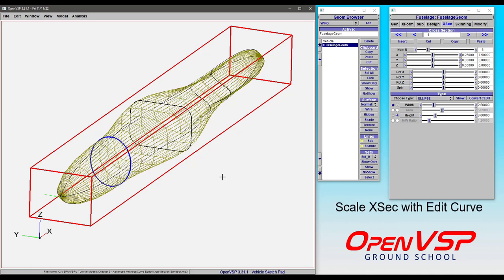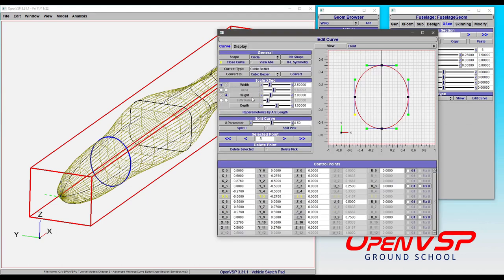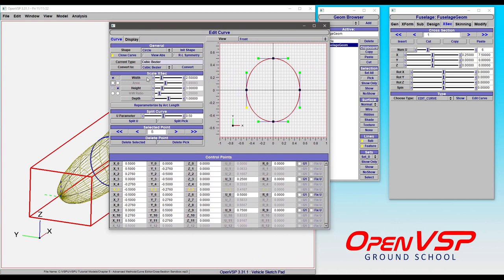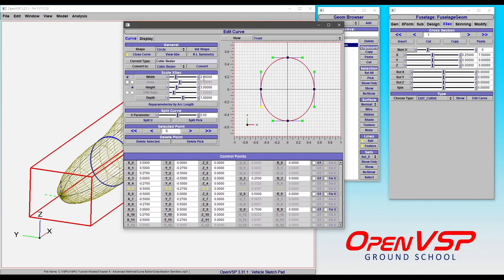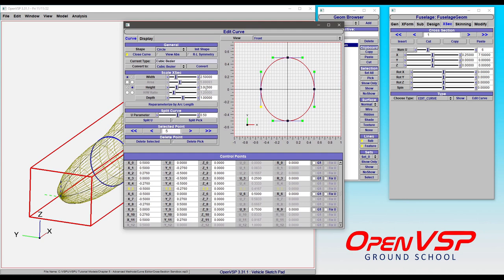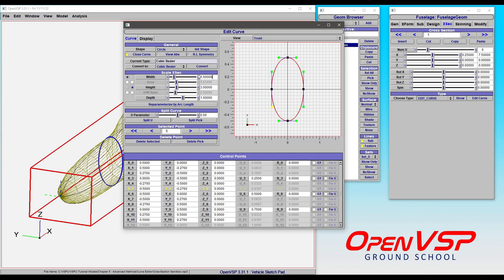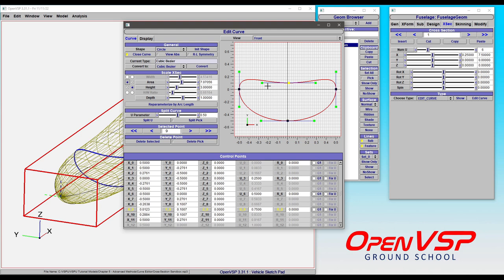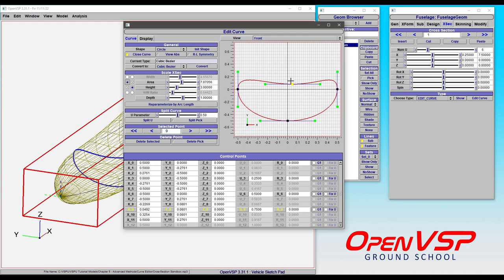Scale XSec with Edit Curve